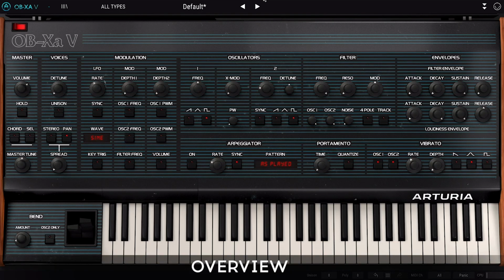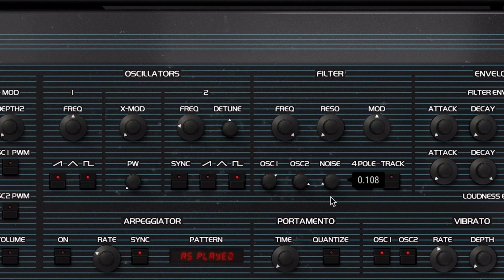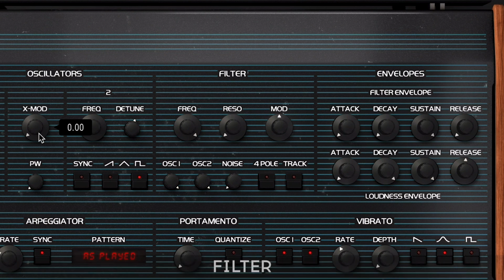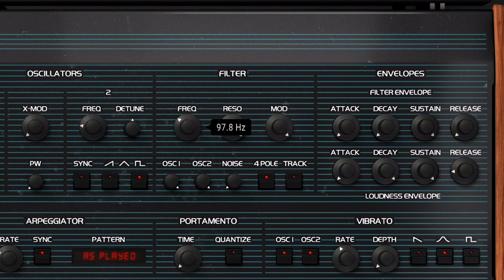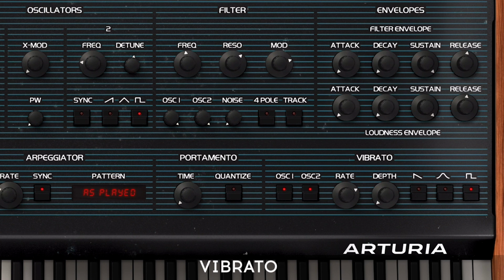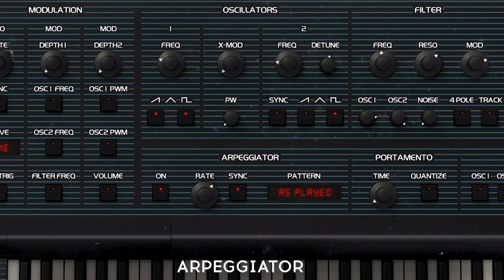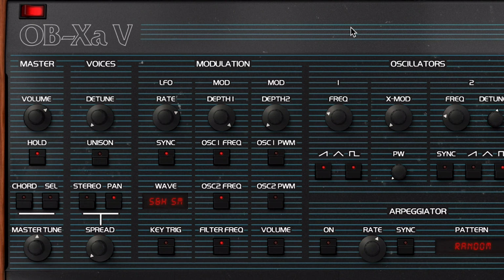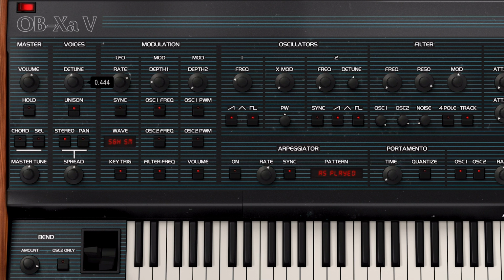OB-Xa V Tutorials: Episode 1 - Overview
In the first episode of the series we go through the OB-Xa V's front panel to learn about its signal path and set of features while listening to some of its cracking presets. It covers the basics of our new virtual instrument.

🕐| Timer
00:00 - Introduction
00:17 - Presets examples
00:37 - History context
01:00 - Overview
01:11 - Oscillators
03:07 - Filter
04:50 - Envelopes
05:56 - Vibrato
06:30 - Portamento
07:02 - Arpeggiator
08:08 - Modulations
08:59 - Master
09:30 - Voices